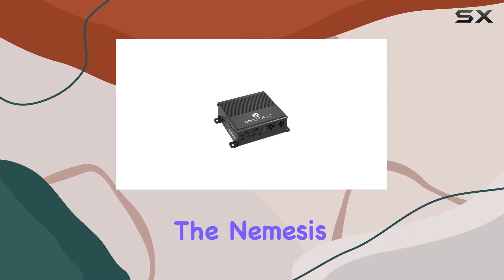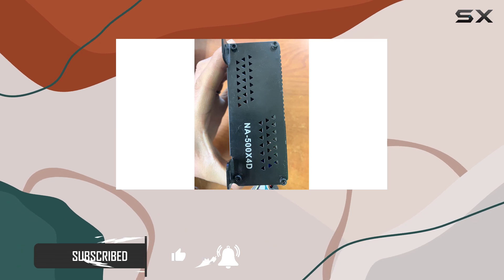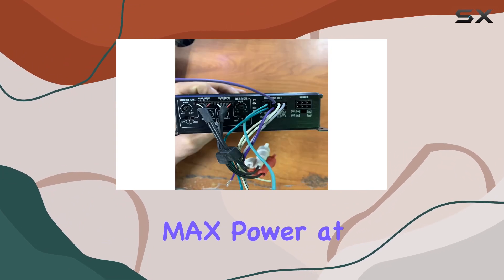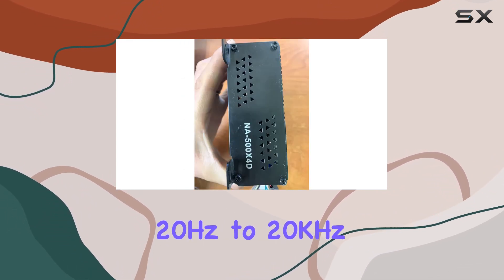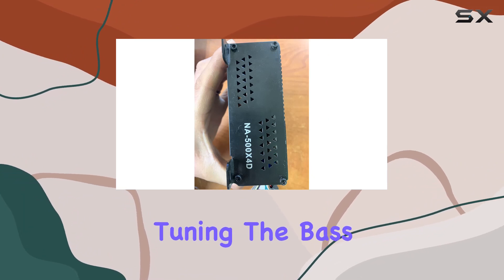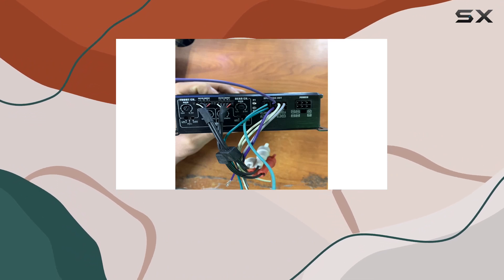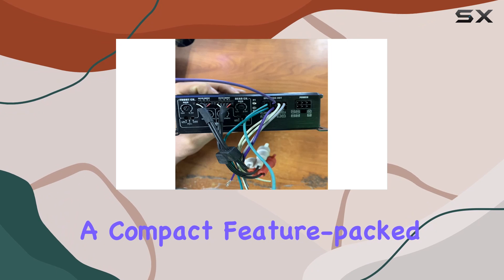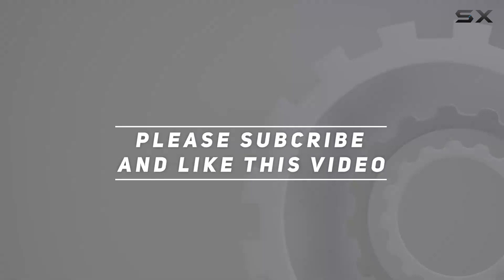Unlocking Power: Nemesis Audio NA-500X4D 4-Channel Amplifier Review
0:00 Intro
0:06 Review

Things that we mentioned in this video:
Nemesis Audio NA-500X4D - : B097Z1LWHV